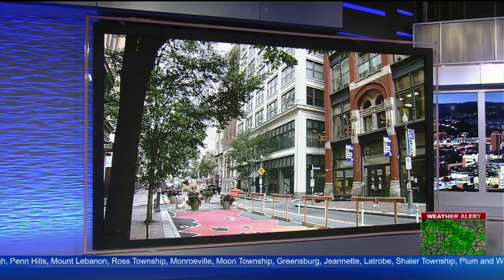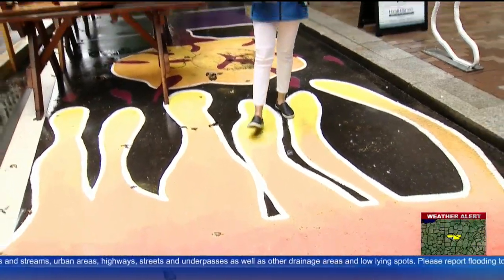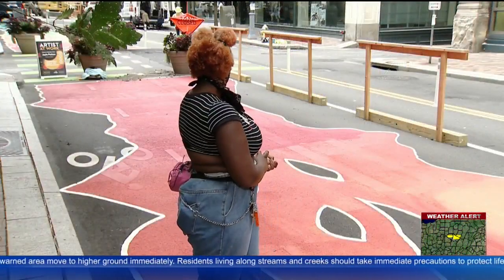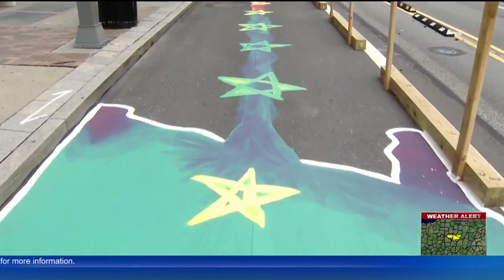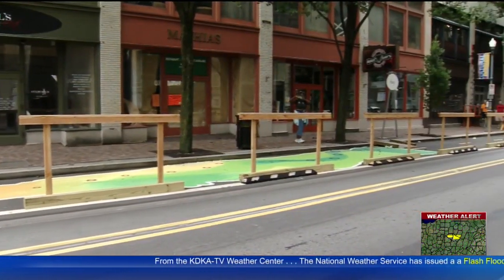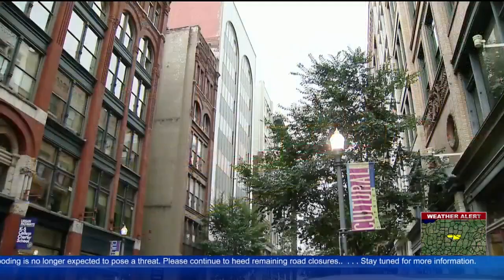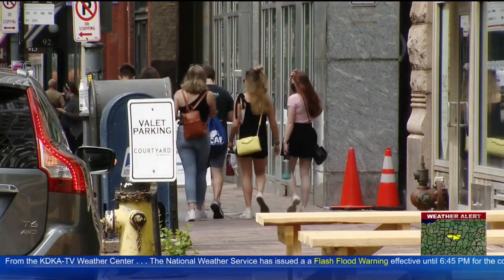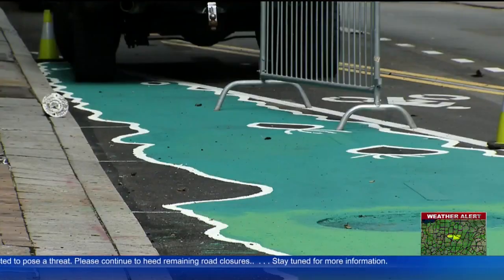Artist Creates Mural On Penn Avenue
A new piece of artwork in Pittsburgh is turning heads. KDKA's Nicole Ford has more.